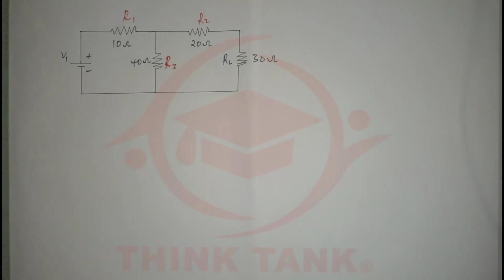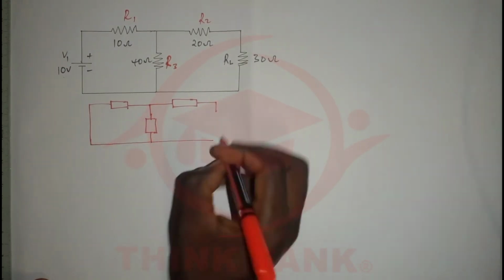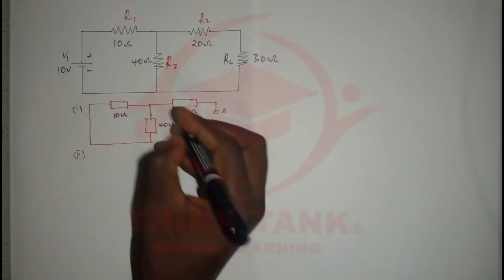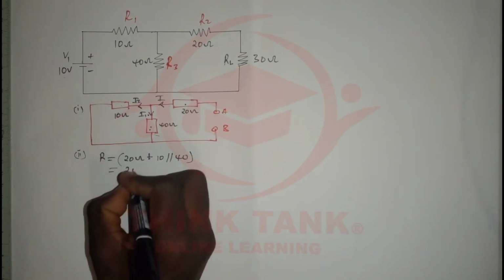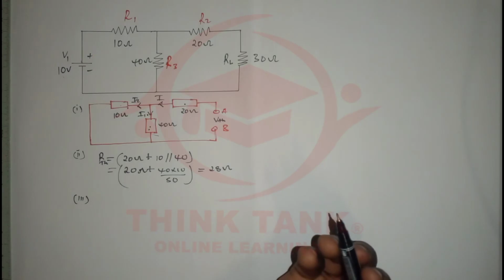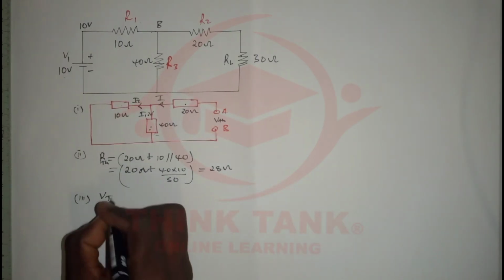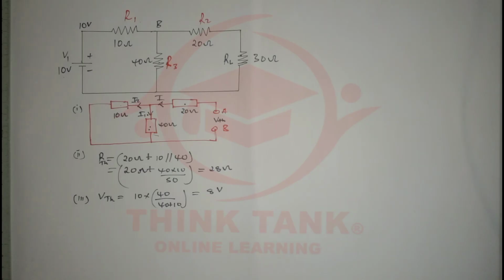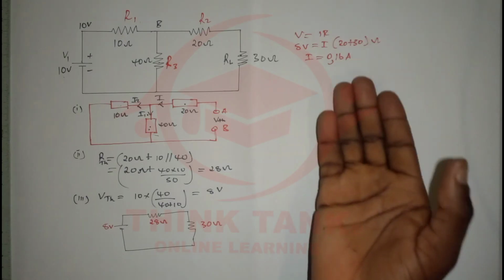How to Solve Thevenin's Theorem (Step-by-Step Nodal Analysis)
In this video we look on Thevenin's Theorem using nodal analysis.

SOCIALS:
►Facebook Page: Think Tank Online Learning
►Instagram:Think Tank Online Learning